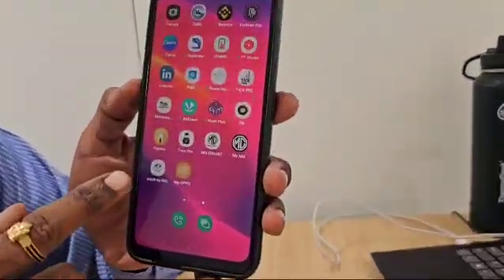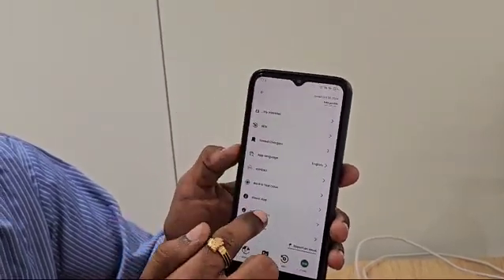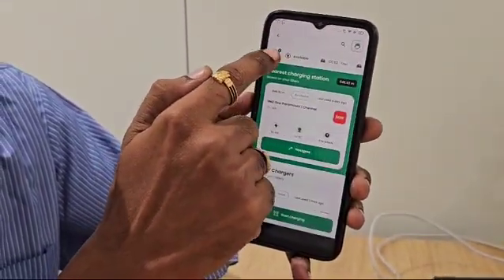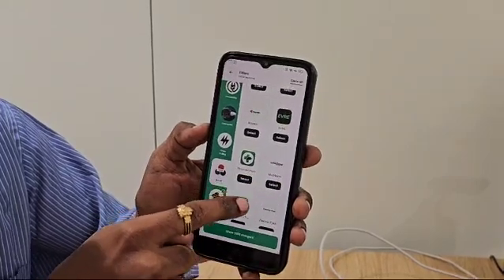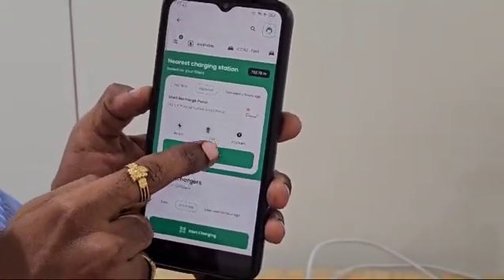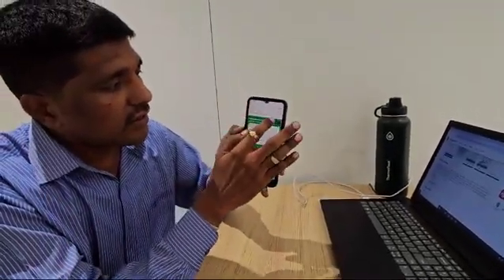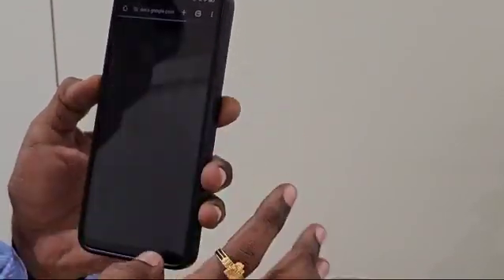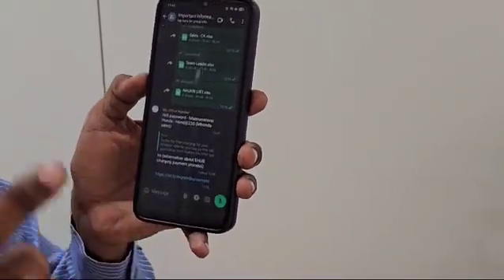EHUB - MG MG EV windsor ZS EV evs tata mahindra hyundai byd All evs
eHUB by MG is designed to be a universal platform, integrating various charging networks under one umbrella. This integration allows EV owners to discover, access, and utilize a vast network of charging stations without being restricted to a single provider. By encompassing 80% of the EV fast chargers in India, eHUB by MG significantly reduces range anxiety, a common concern among EV users. This extensive coverage ensures that EV drivers can find charging points easily, whether they are in urban centers or traveling across the country. So for the free charging for your Windsor vehicle, you can go into MG application and click on the filter option in the left hand side corner and then click on into Payable chargers and whichever options are available that will be free for you.
And for the non-payble chargers such as JIO-BP, Statiq and others as of now you need to pay the amount at the chargers but it will get refund to you within 2-3 business days and to do get that refund you need to fill this google form